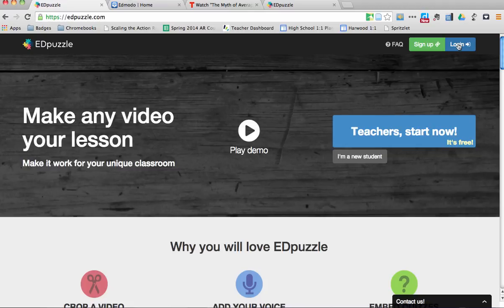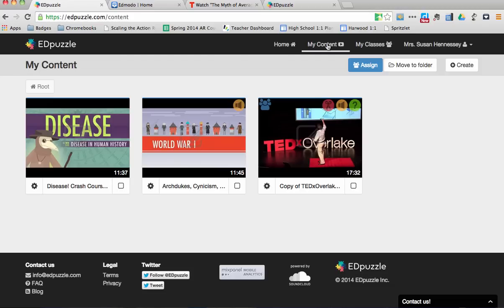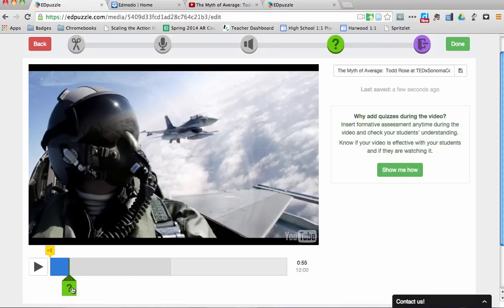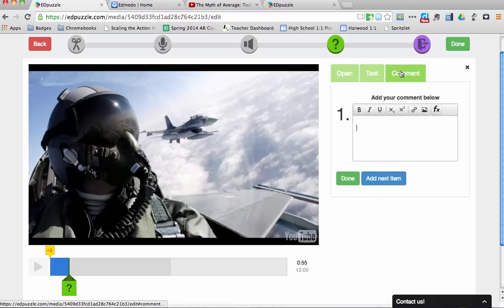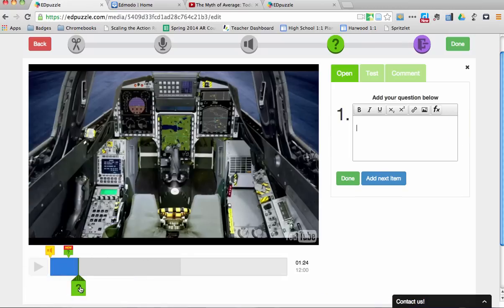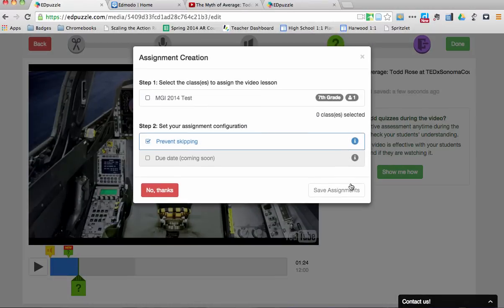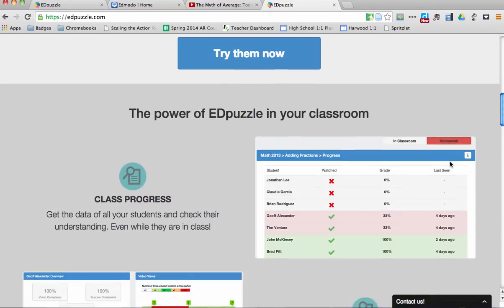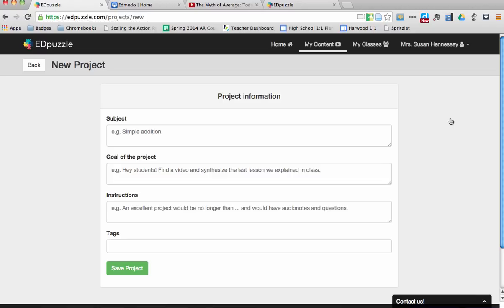EdPuzzle and Differentiation